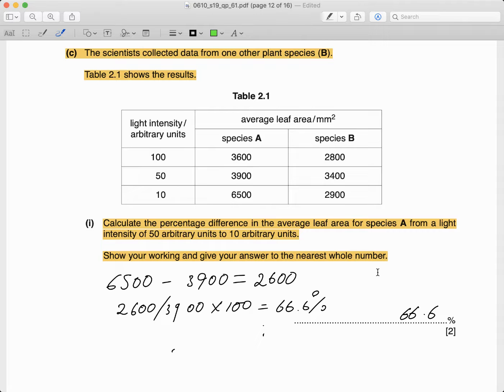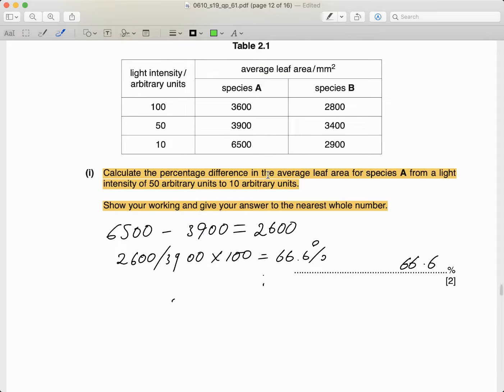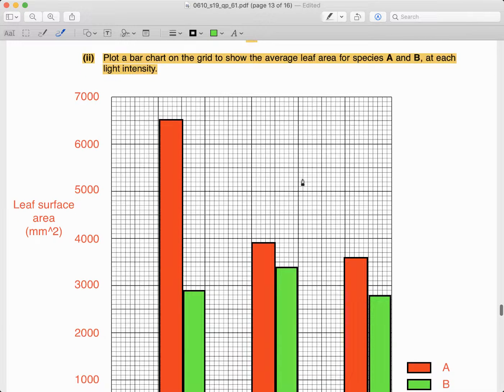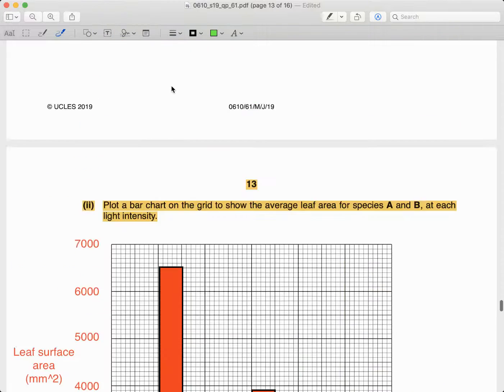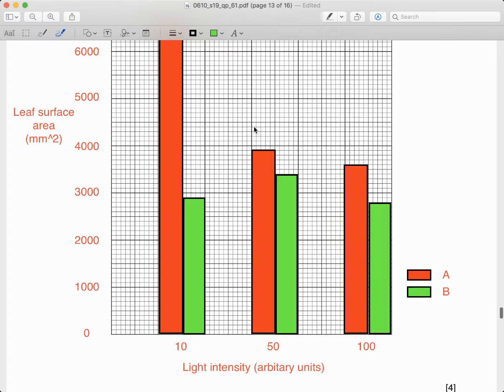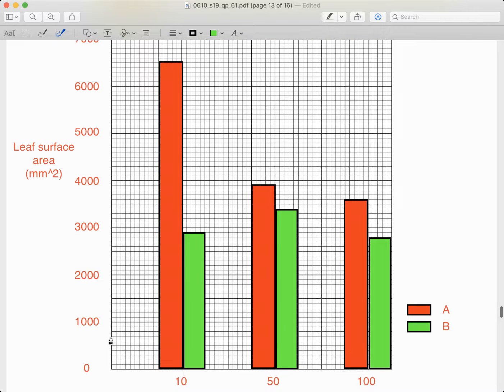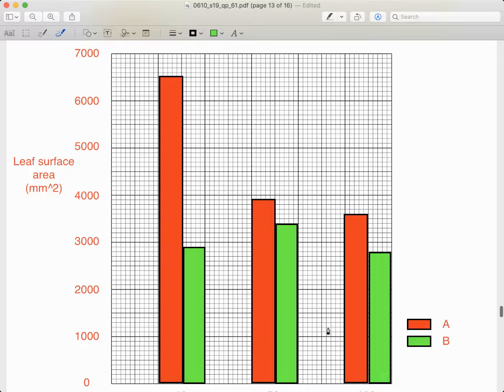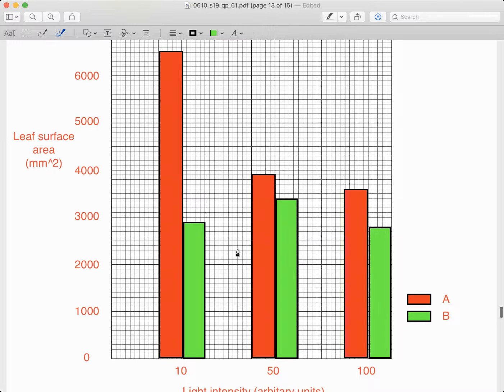IGCSE Biology P6 Tips - Bar charts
Hi guys !

This video covers an example question from the 2019 May/June paper about bar charts. I hope this video is helpful to you. Any questions just let me know !